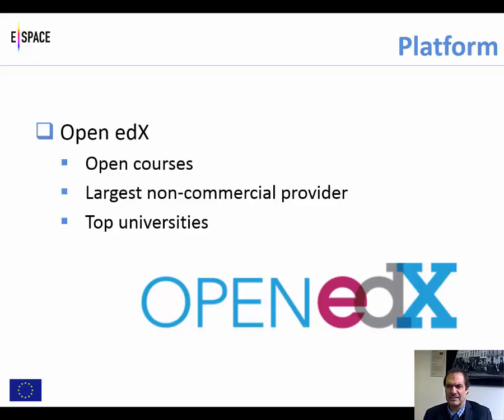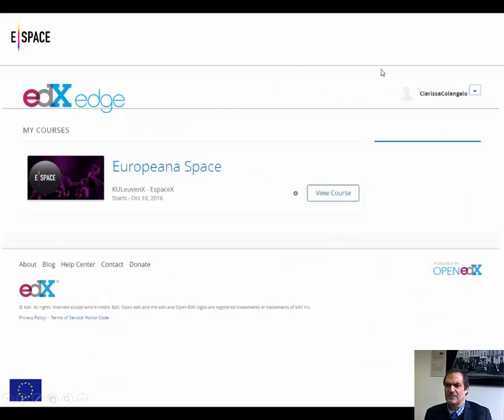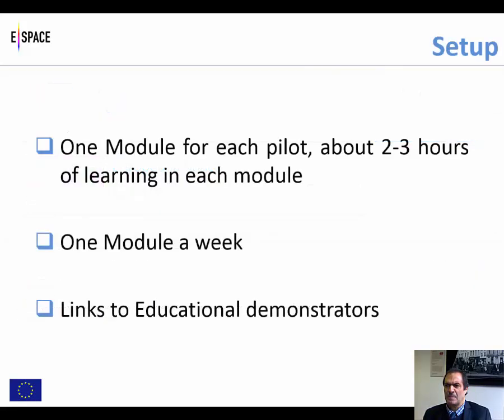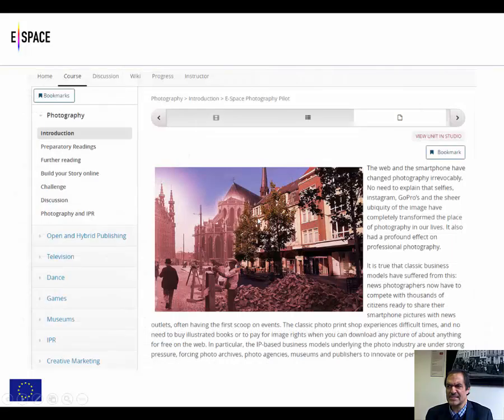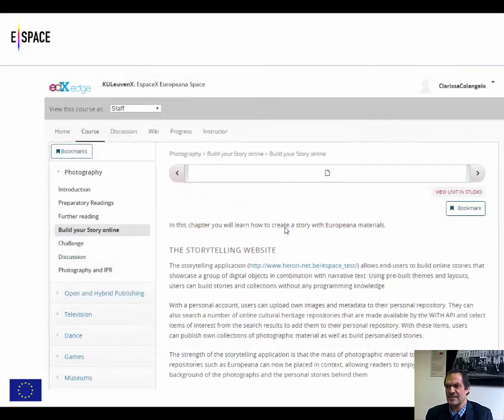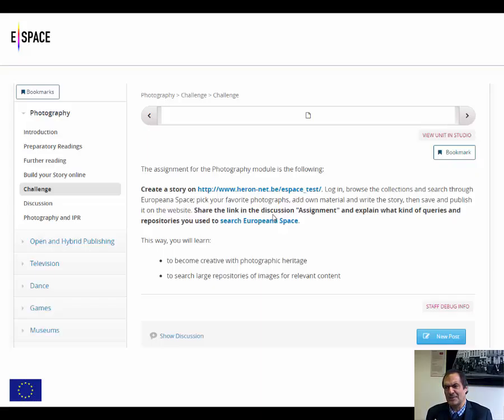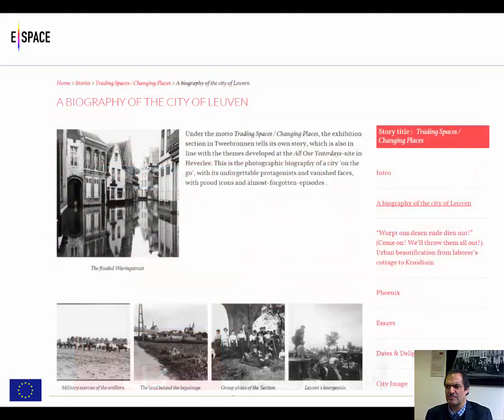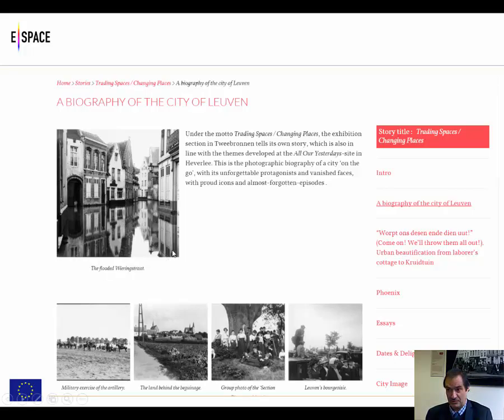E-Space for education - MOOC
Presentation of E-Space MOOC and other E-Space activities around education - April 2016